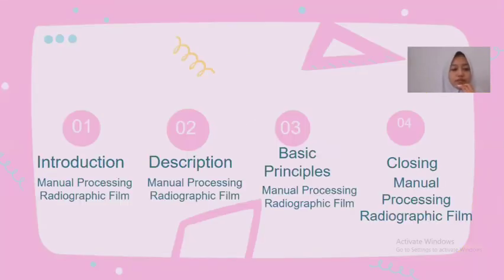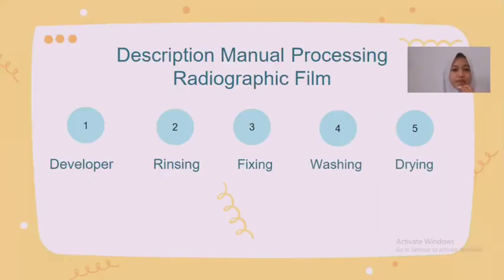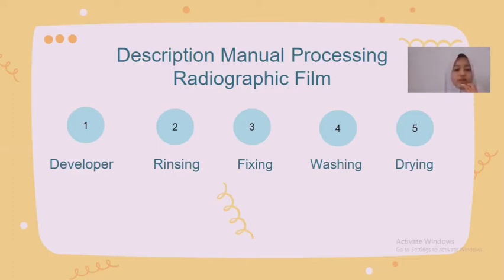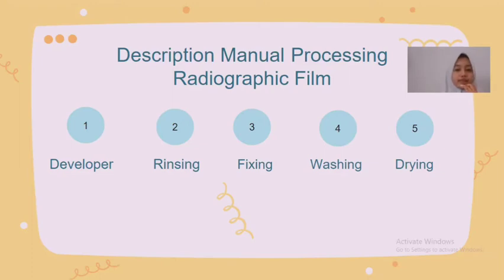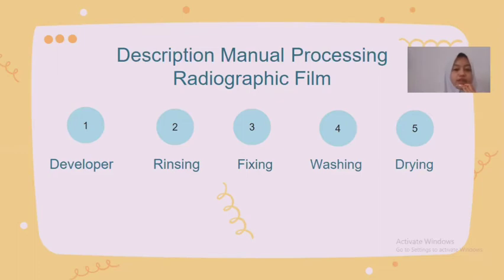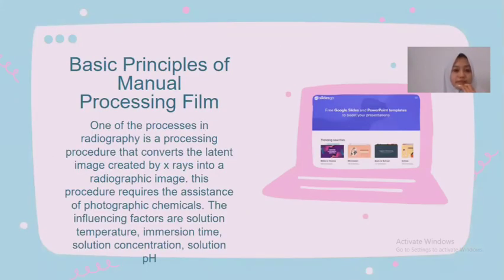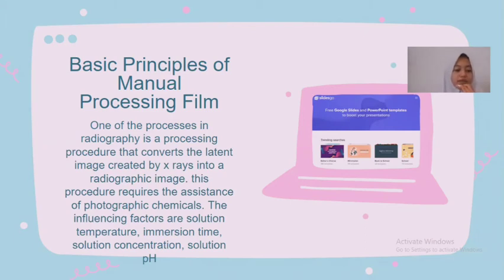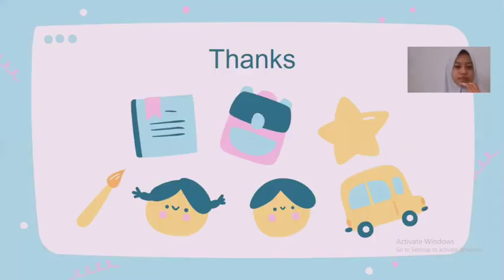Regita Intan N - Manual Processing Film - D 220021